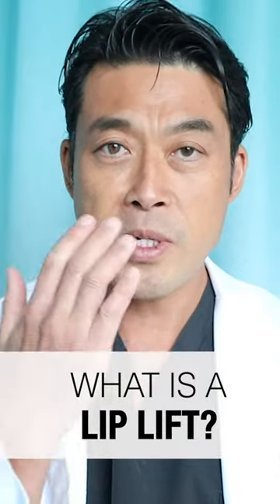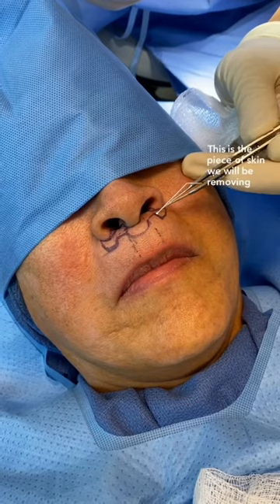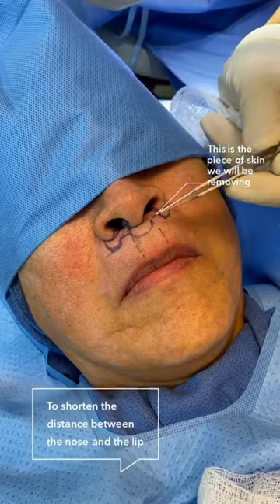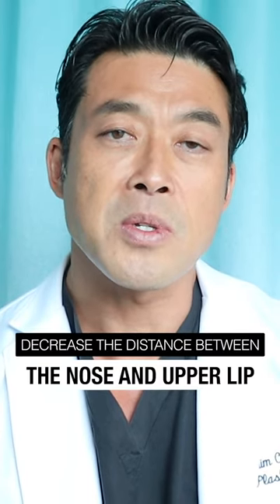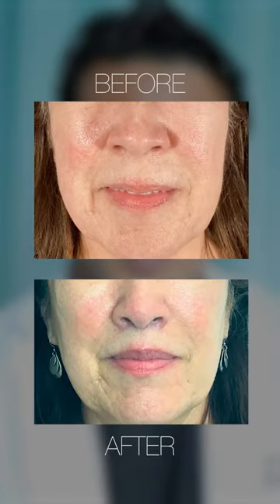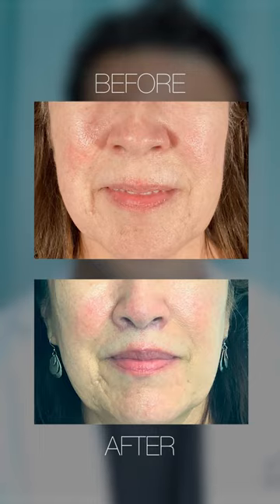What You NEED To Know About the Lip Lift Procedure!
A Lip Lift is an in-office surgical procedure that is done to shorten that distance between the nose and the upper lip. This procedure can result in a younger, more refreshed appearance.

What do you think of the Lip Lift procedure? Is this something you would get?

Follow for more tips and content:
Facebook: Asia Pacific Plastic Surgery

Honolulu/Main Office: Shim Ching, MD: Asia Pacific Plastic Surgery | 1401 South Beretania Street # 888 | Honolulu, HI 96814 | Phone: | Monday–Friday: 9 a.m.–5 p.m. HST

Specialty Locations: Dr. Ching is pleased to offer his services at one of the leading clinics for plastic surgery in the Middle East, the Quttainah Medical Center in Kuwait City. He also has office locations in Qatar and Dubai.